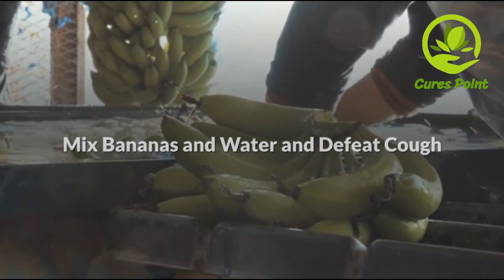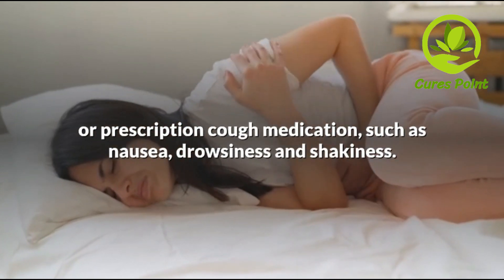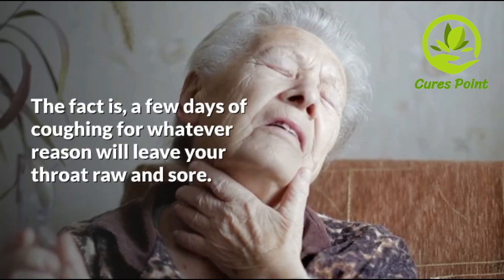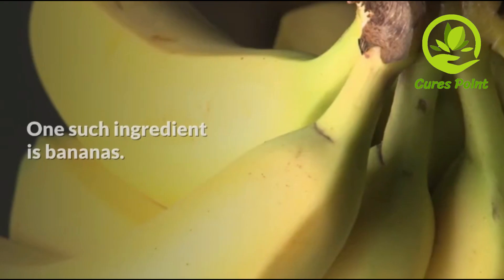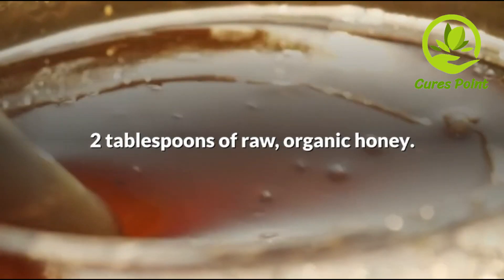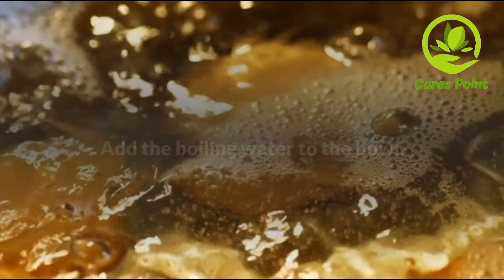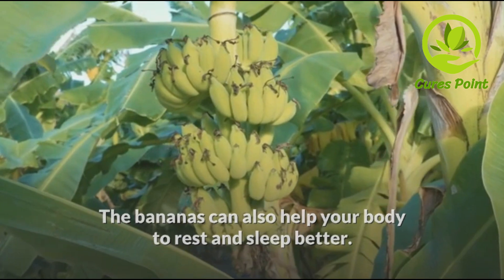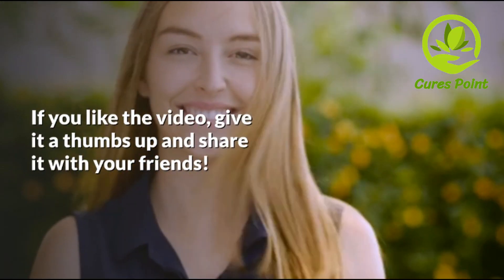Mix Bananas and Water and Defeat Cough - How To Get Rid of a Cough in 5 Minutes